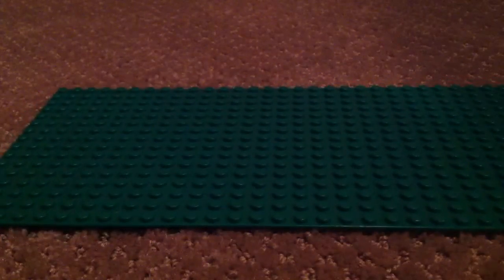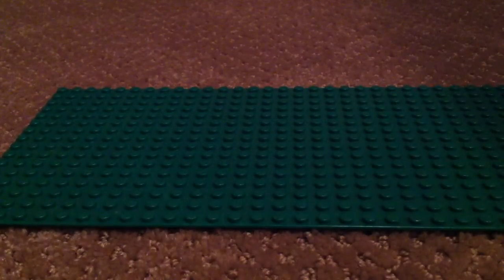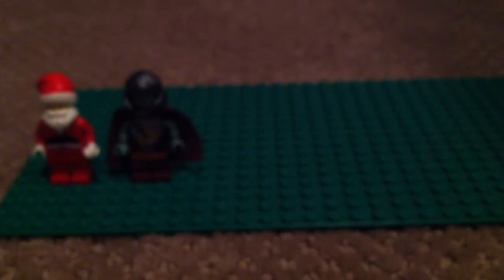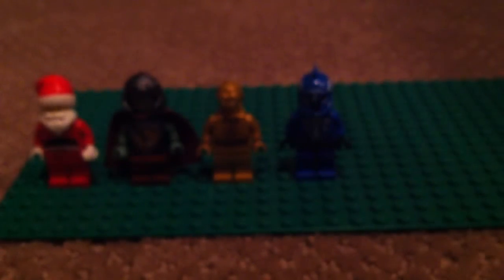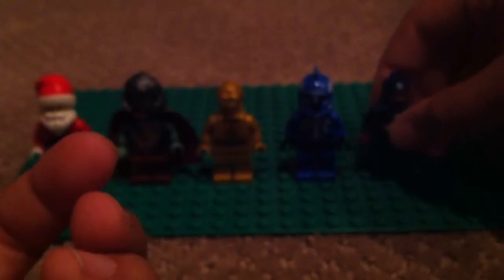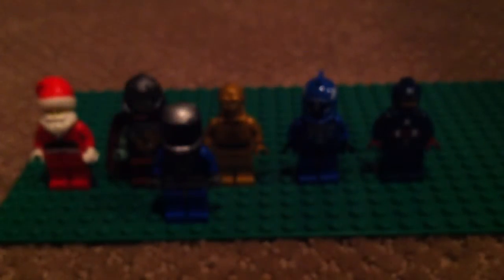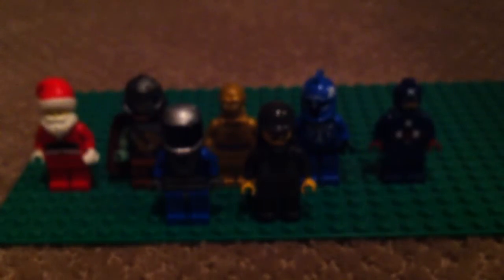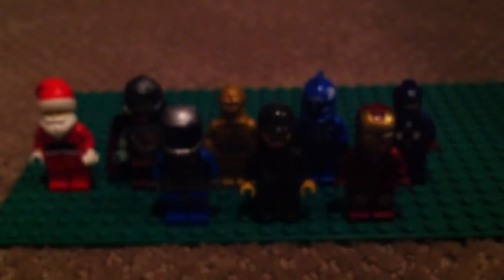My top ten lego minifigures of 2012!!!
My top ten minifigs!!